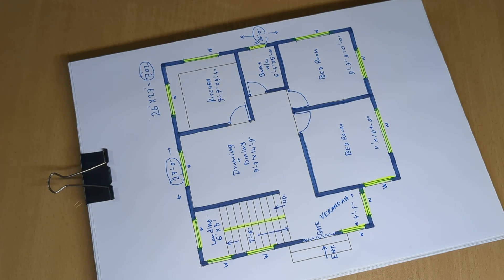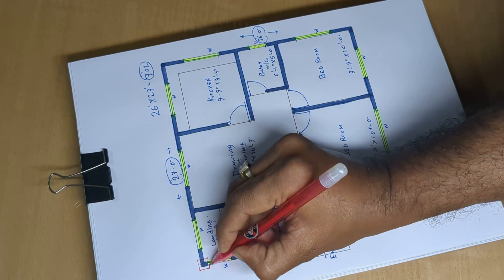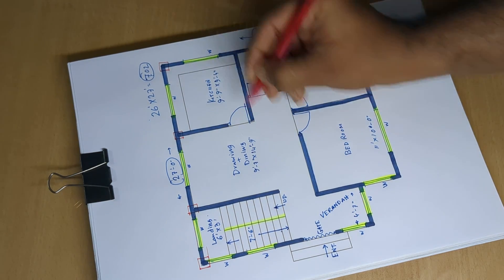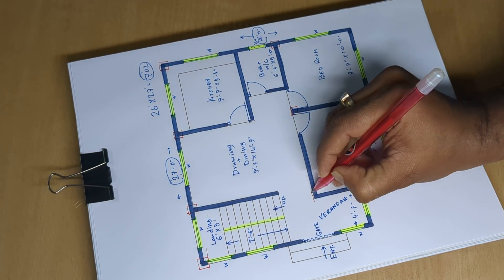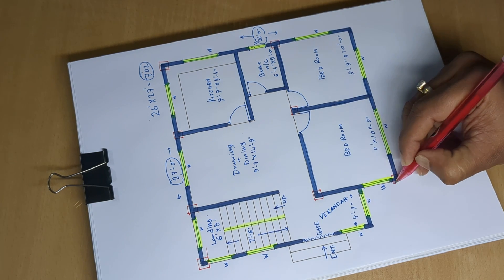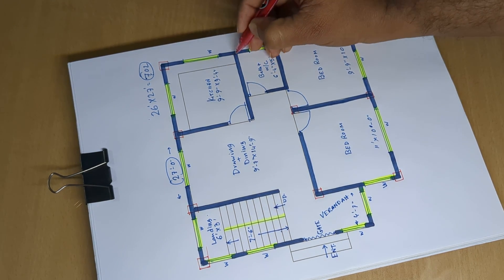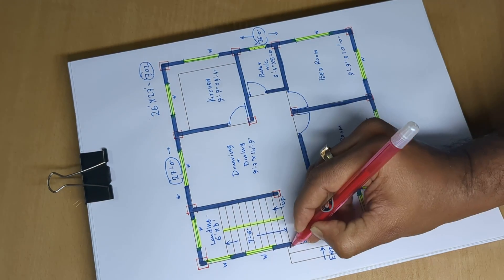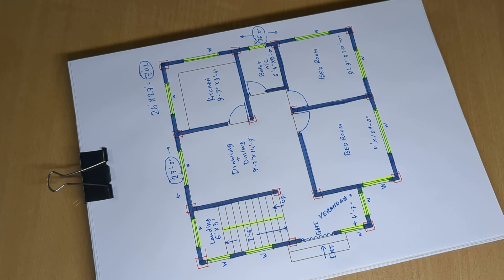26 x 27 simple building drawing design II 2 bhk house plan II 26 x 27 ghar ka naksha kaise banaye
26 x 27 simple building drawing design
 2 bhk house plan
 26 x 27 ghar ka naksha kaise banaye